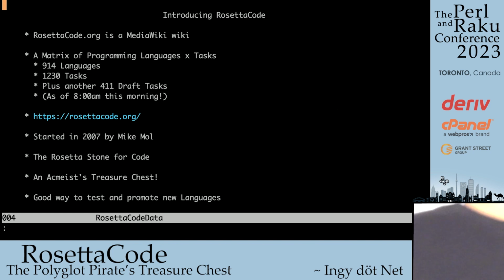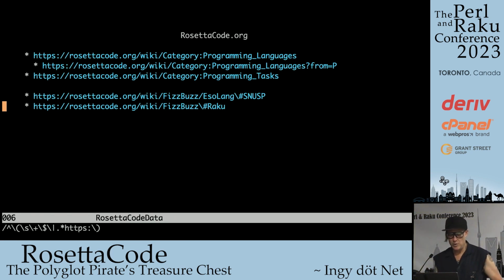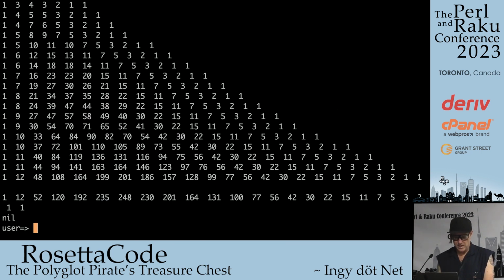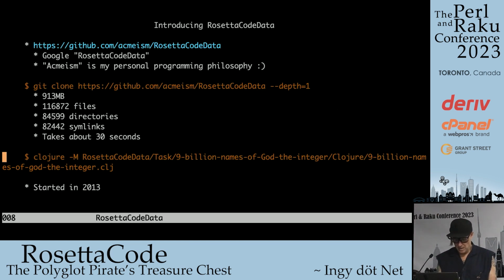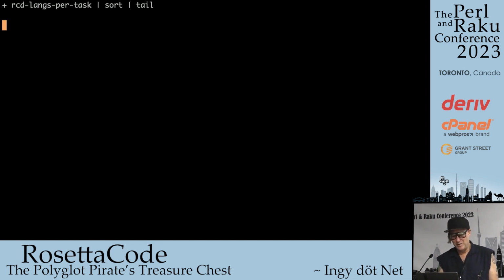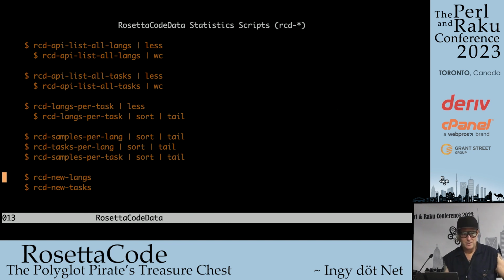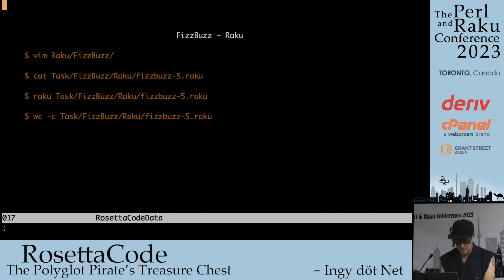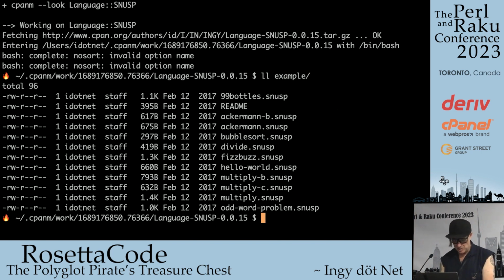RosettaCode - The Polyglot Pirate's Treasure Chest - Ingy döt؜؜ Net­ - TPRC 2023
RosettaCode.org is a wiki website that shows code samples for over 1500 programming tasks implemented in over 900 programming languages. RosettaCodeData is all of those programs in a single Git repository. It's a Polyglot Pirate's Treasure Chest.

In this talk Ingy will give you an overview of RosettaCode.org and the RosettaCodeData project. He'll also show you how the site is scraped by a Perl program that you can run yourself from CPAN. He might even have time to show you a few rare and shiny gems from inside the Treasure Chest!